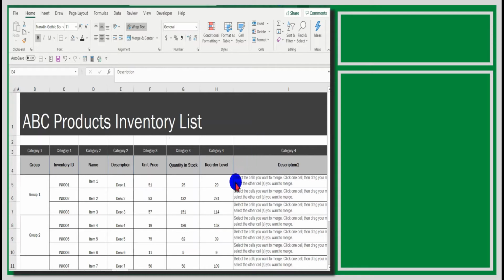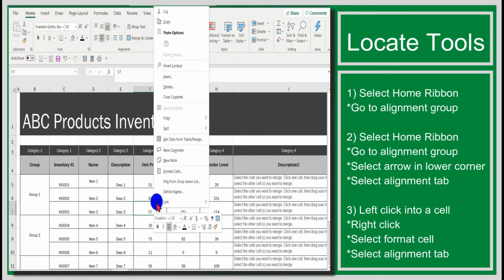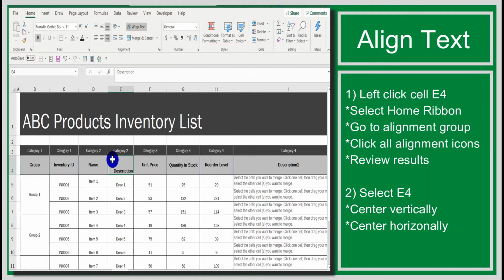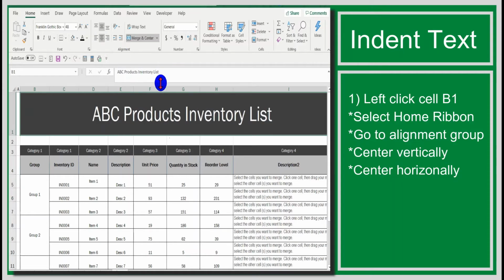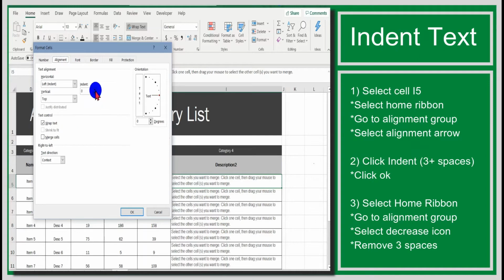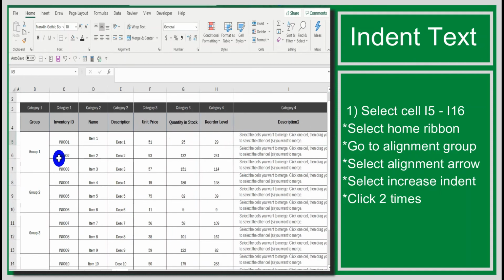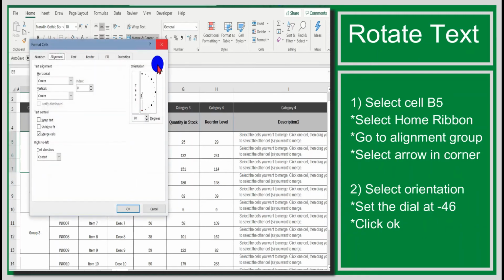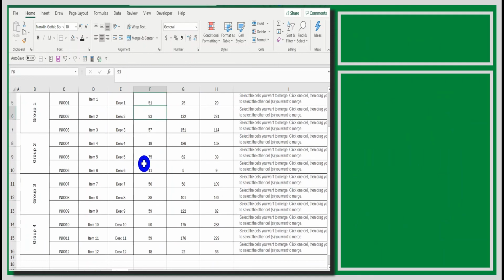My Excel Power: Alignment Options tutorial plus, Rotate text, Indent text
This video will demonstrate the steps required to align your text vertically and horizontally.

We will also demonstrate the steps required to indent text and rotate text in a cell to enhance the overall appearance.

*Complete as part of section two and be sure to checkout the section reference guide.

Section One Playlist includes
1. Intro to the Basics
2. Save, Save As, AutoSave
3. Enter and Edit Data in a Cell
4. Manage Columns and Rows
5. Copy, Paste, Format Painter, Clipboard
6. Alignment Options
7. Merge & Center, Center Across Selection